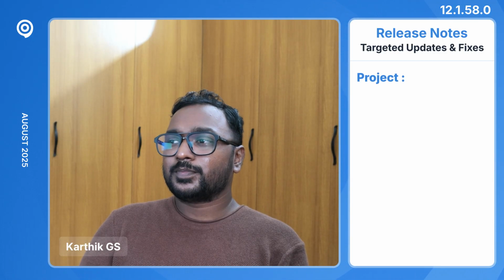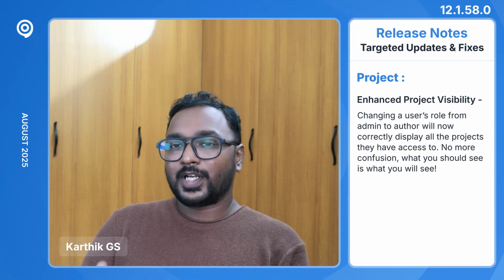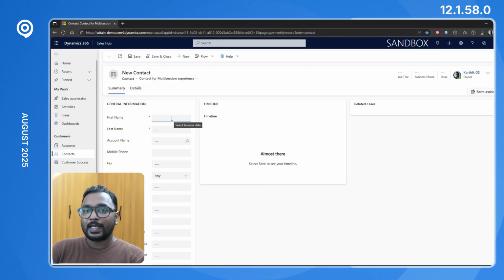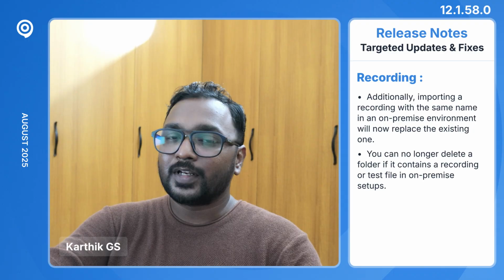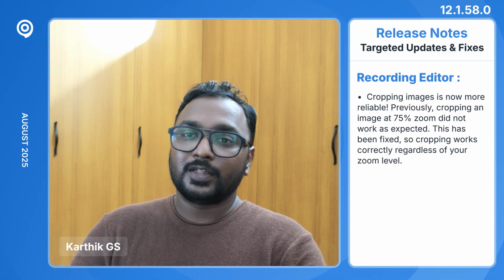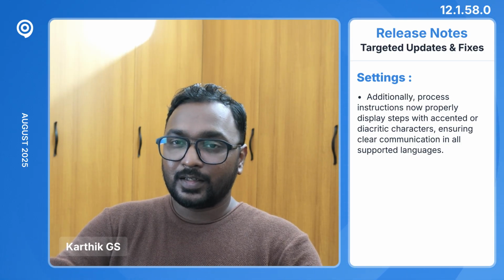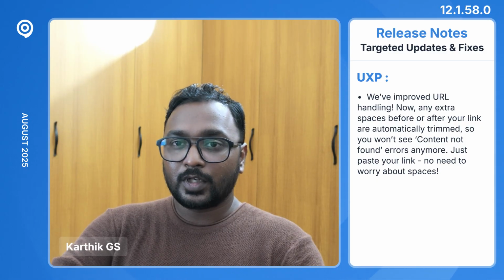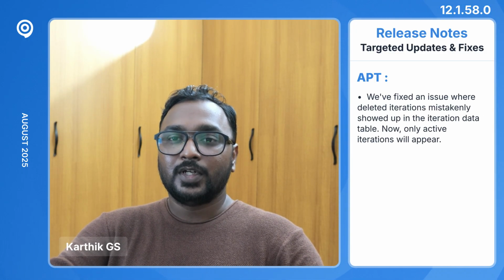ClickLearn Attain Release Notes 12.1.58.0